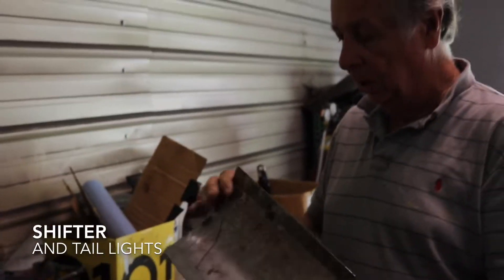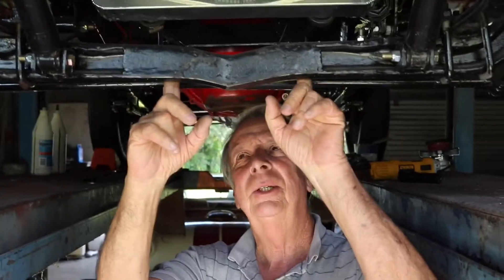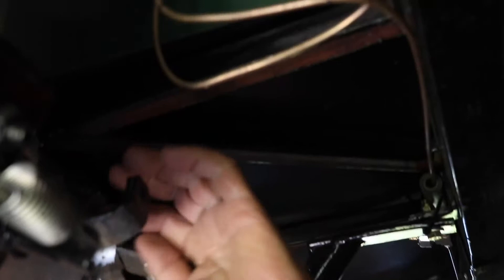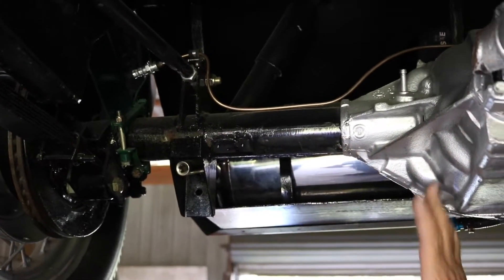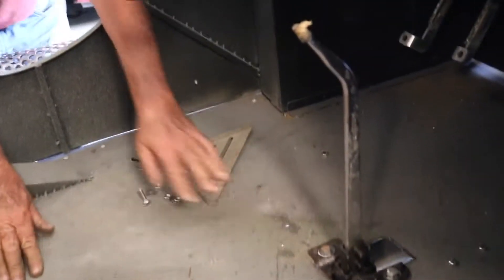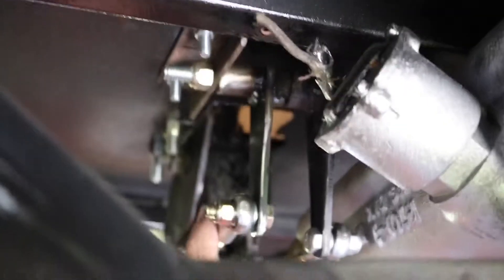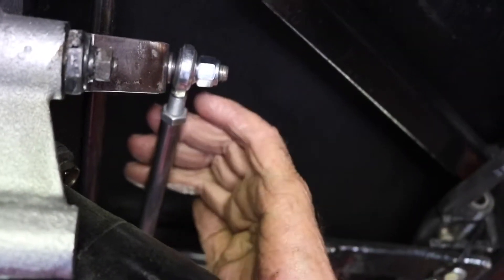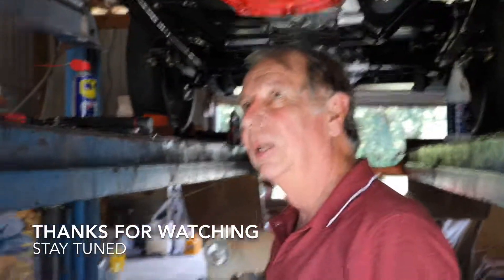Fred fabricate a race car (part17) shifter and tail lights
Fred tackles some important hurdles in this episode. With a little help from his friends Fred tackles the problem of putting a Ford Drive train in his 2 place road racer.